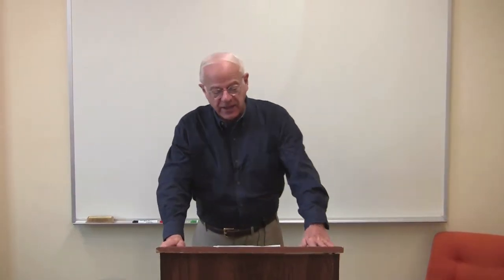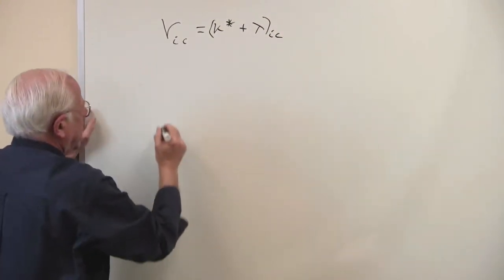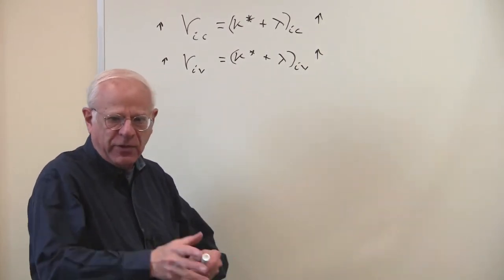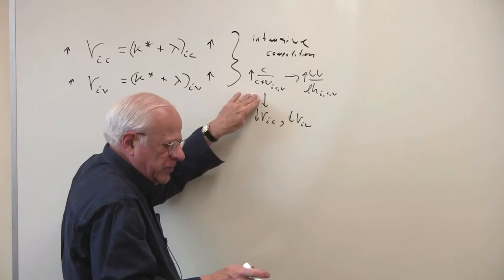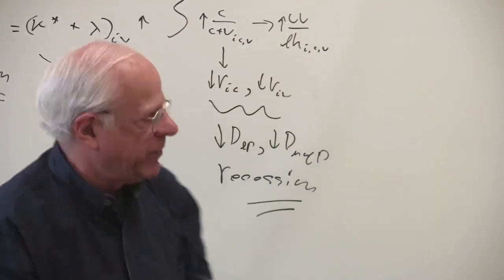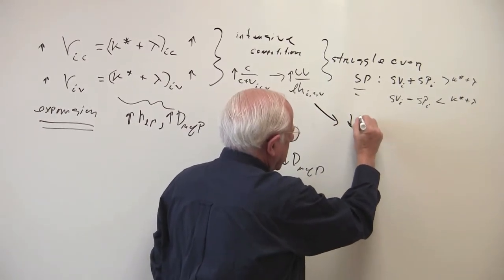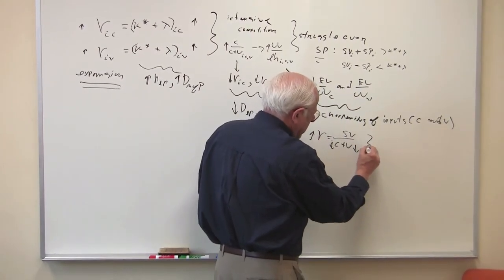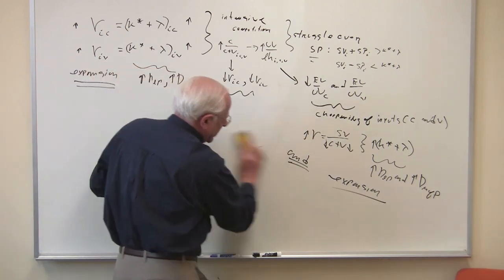Econ 305, Lecture 21, Part I, A Summary of Capitalism in Chaos